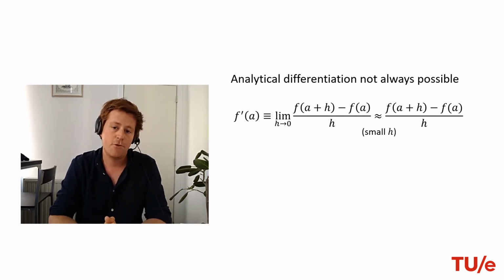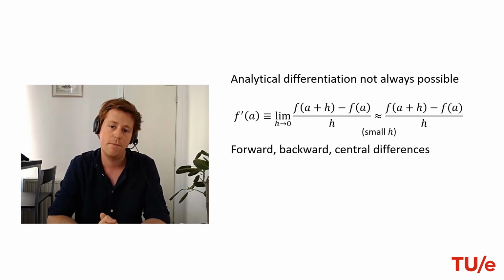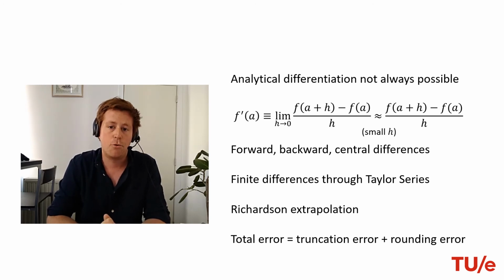2WN50 Module 4: Numerical Differentiation - Summary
Content:
Chapter 8 (Numerical Differentiation)
Summary